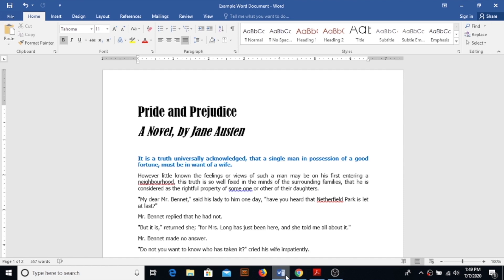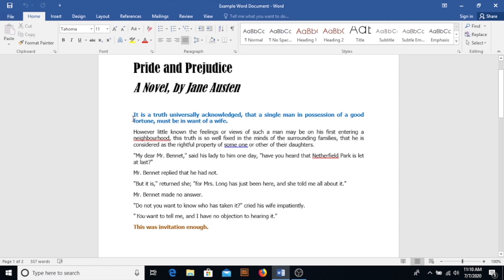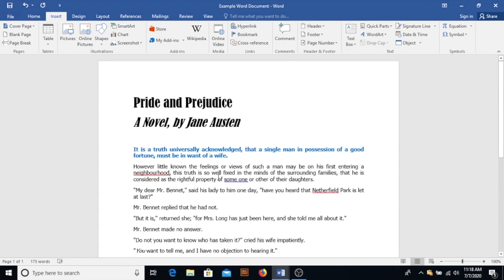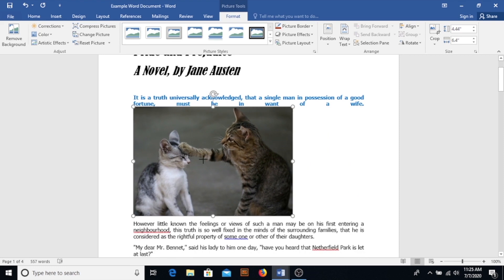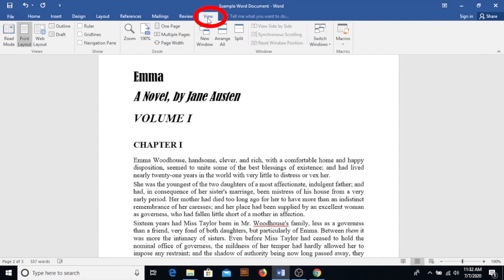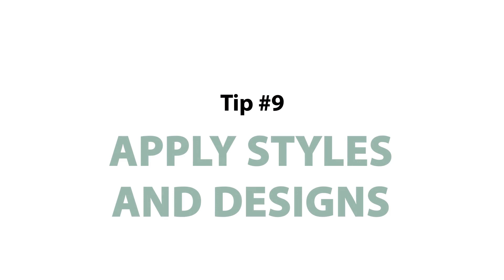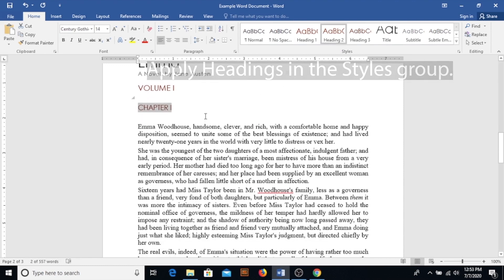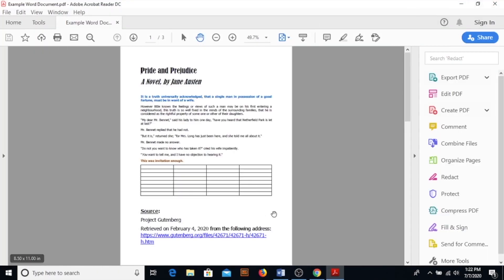Word 2016 Tips And Tricks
"Discover our top 10 tips (plus one bonus tip!) for using Word 2016: save time, work more efficiently, and enhance the look and layout of your documents

Chapters:
Chapter 1: Introduction: 00:00
Chapter 2: Right-Click: 00:55
Chapter 3: Arrow Cursor: 01:42
Chapter 4: Clipboard: 02:30
Chapter 5: Page Breaks: 04:07
Chapter 6: Format Painter: 04:54
Chapter 7: Insert Pictures and Screenshots: 05:41
Chapter 8: Adjust Margins: 07:48
Chapter 9: Insert Tables: 08:45
Chapter 10: Using Styles and Designs: 09:45
Chapter 11: Insert Table of Contents: 11:16
Chapter 12: Save as PDF: 12:57
Chapter 13: Contact Information: 13:33

For a complete list of resources, including handouts, recommended websites, and online tutorials, visit the Media Services blog: